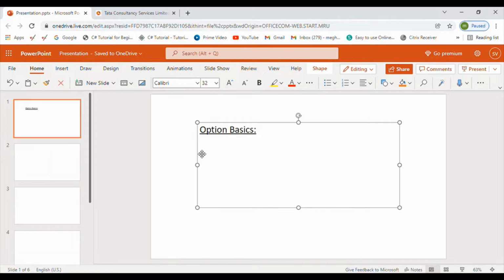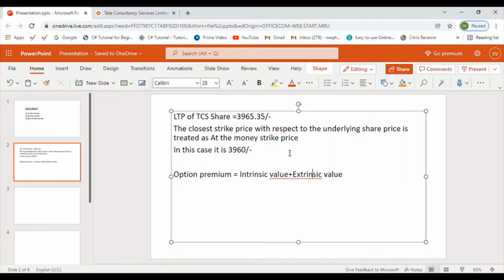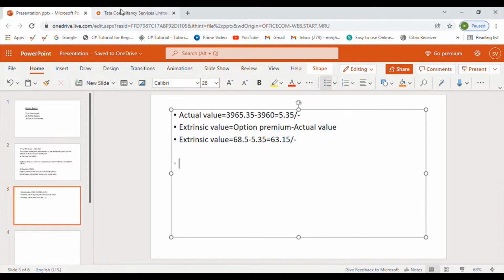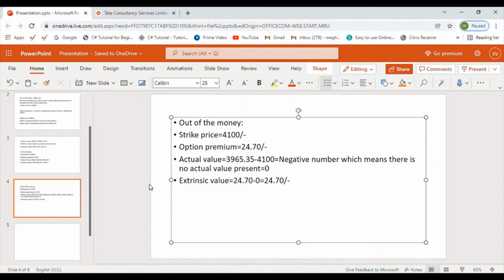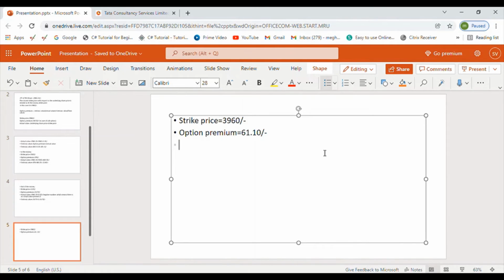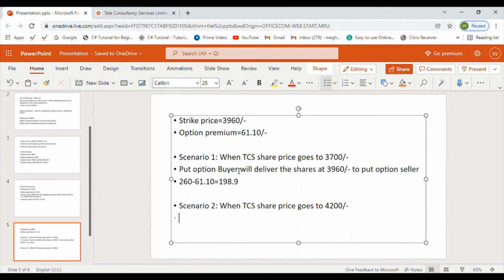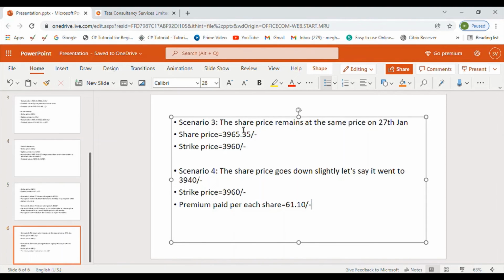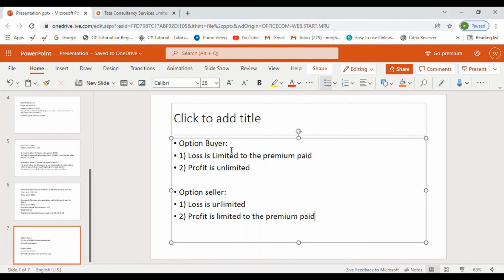Option Basics explained|Put Options|ATM|ITM|OTM|Trading in Options|Option maket|EP2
In this video I'm going to explain about basics of Options and how it actually works, Two ways of trading in Options market, I will talk about Put option in detail and how to make money trading in options.
In this video you'll get to know below things
* Different types of Options
* In the money, At the money, Out of the money options
* Put option trading
* Exercising options on the Expiry day
* Put option buyers and put option sellers mindset
* How to make money trading in Options when we don't have enough money to buy shares from cash market